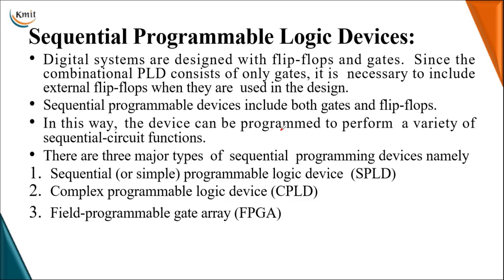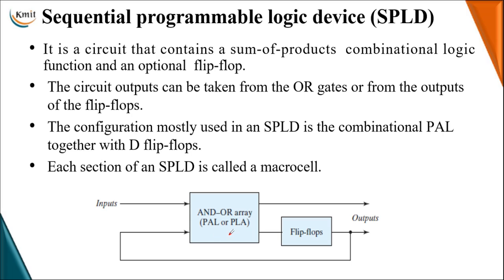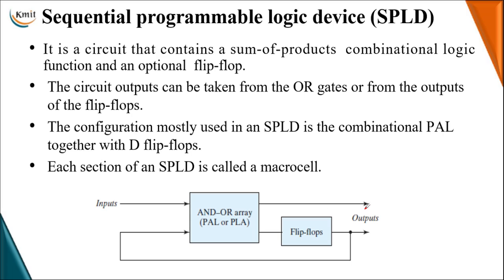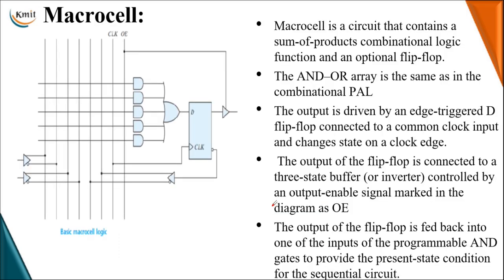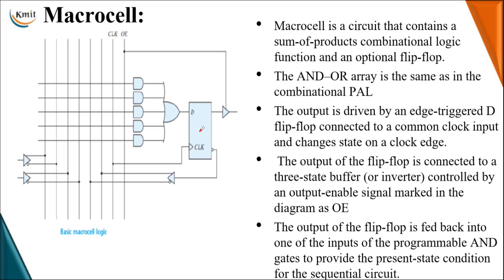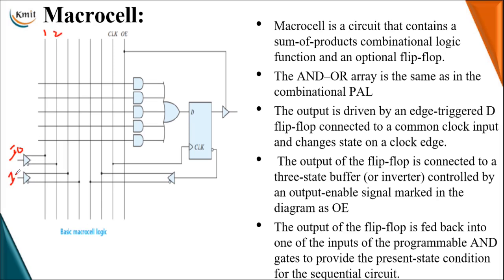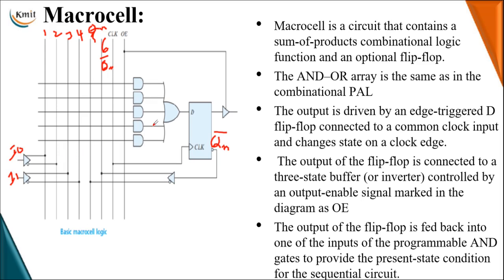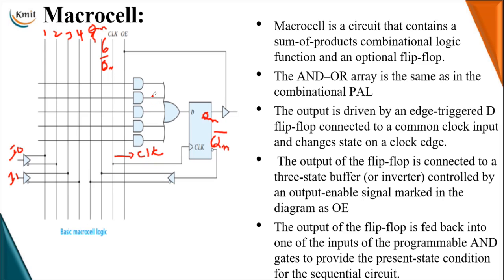UNIT - 5_SEQUENTIAL PROGRAMMABLE LOGIC DEVICES